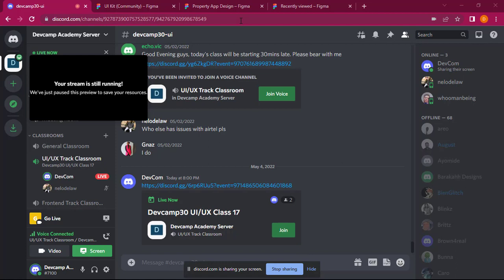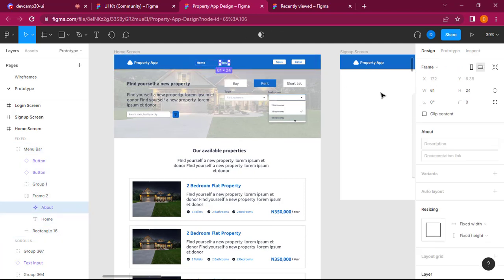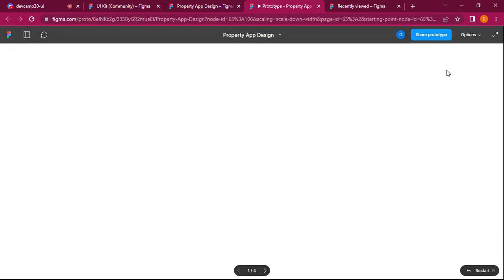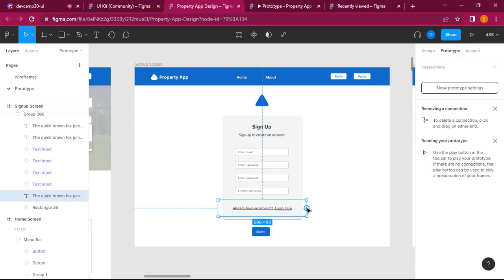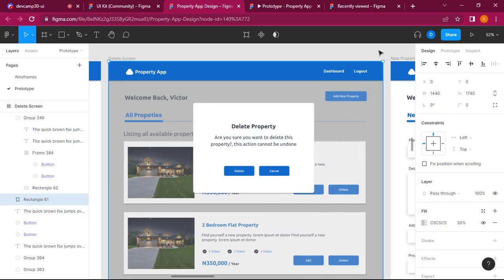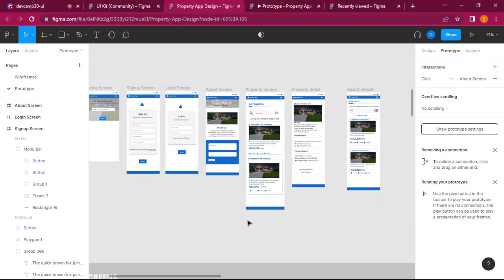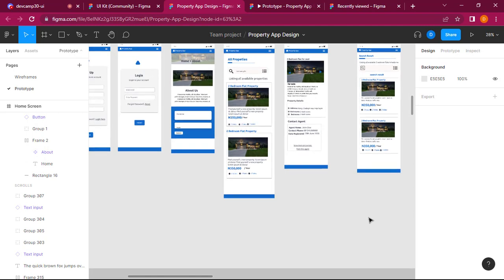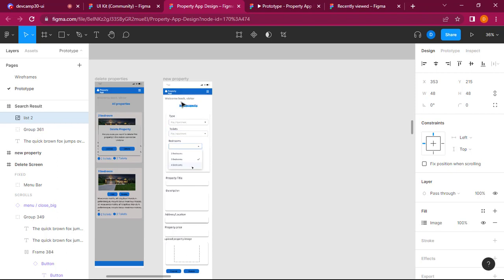Devcamp30 UI/UX Class 16 - Property App Design Wireframing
This video is a recording of the 16th class for the Devcamp30 bootcamp where we continued to design the prototype for a property app.